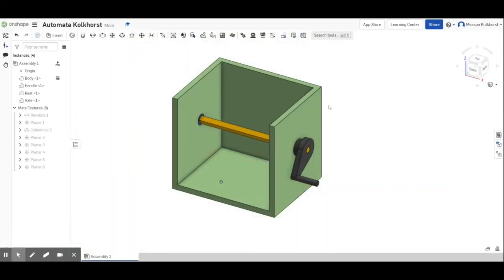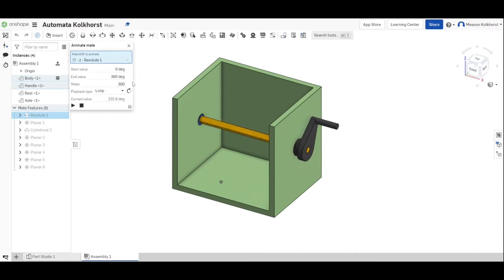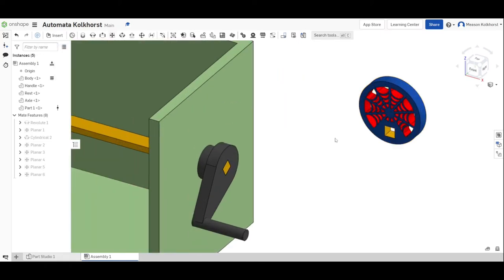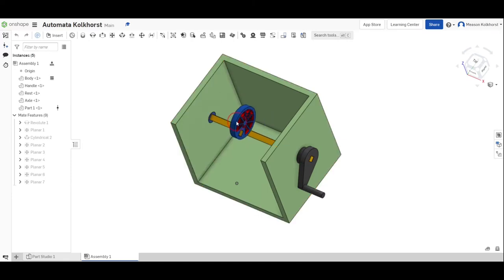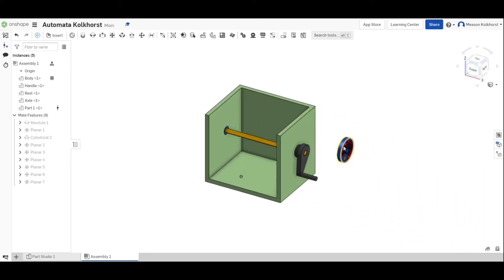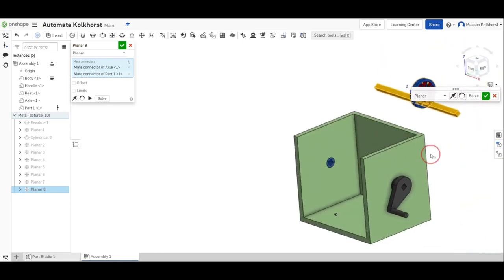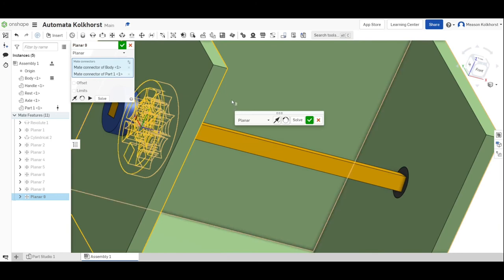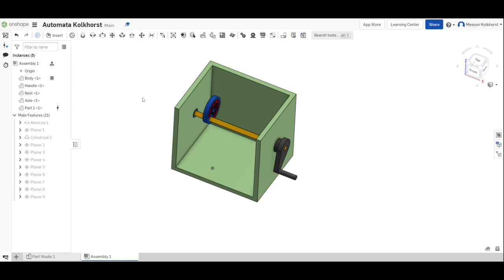Automata - 1st Cam Assembly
Using Onshape, assembling the Cams that we created earlier onto the Axle of the Automata.
Inserting the first cam.